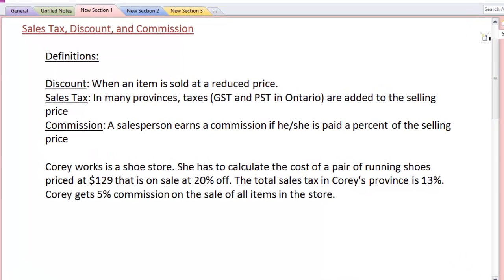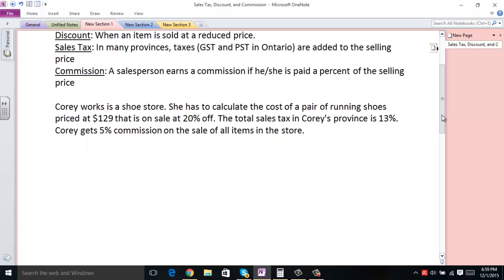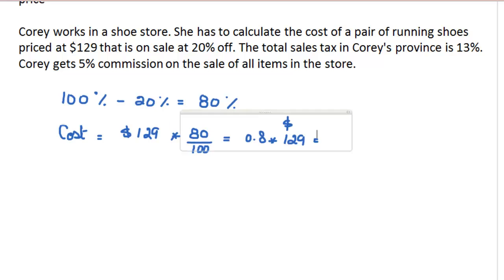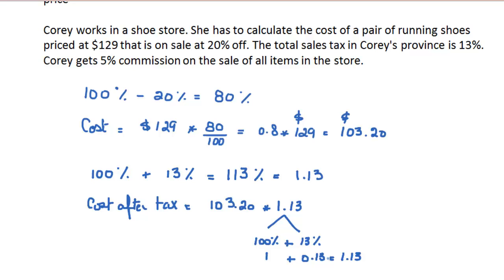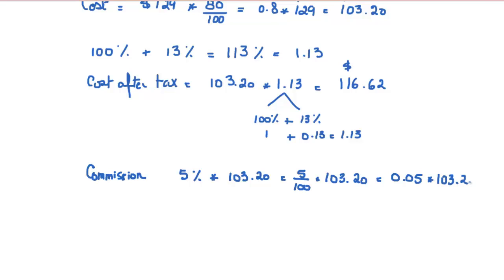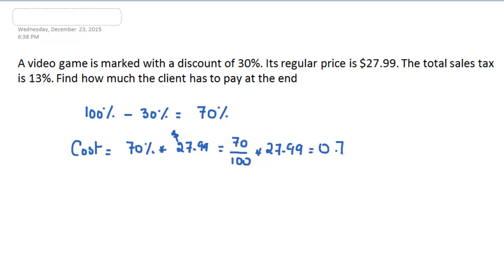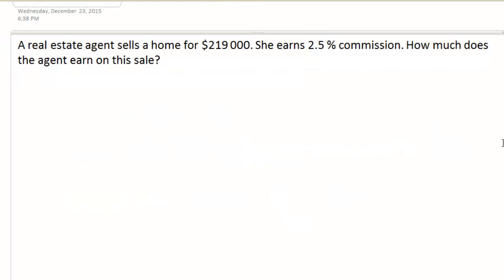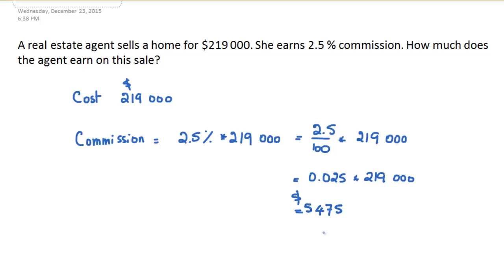Sales tax, discount and commissions